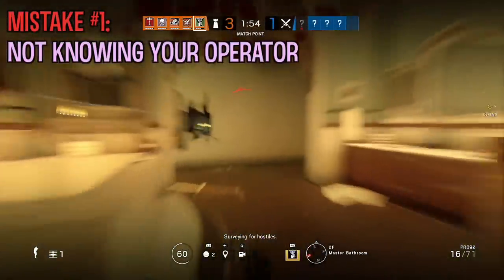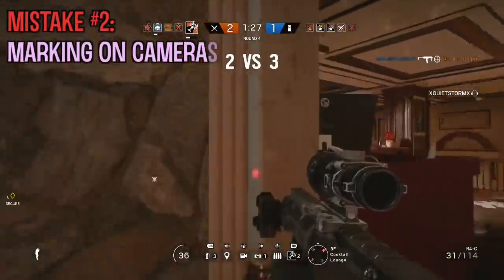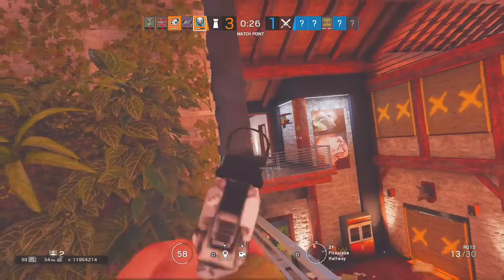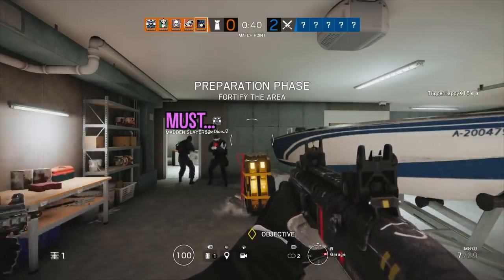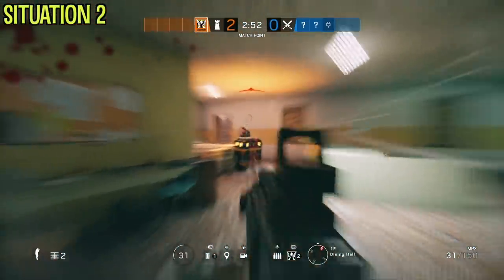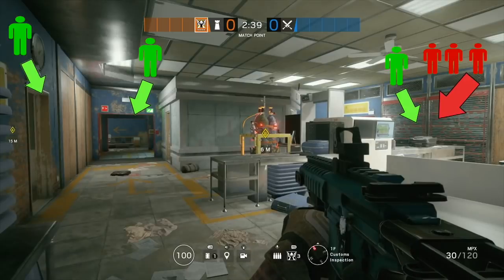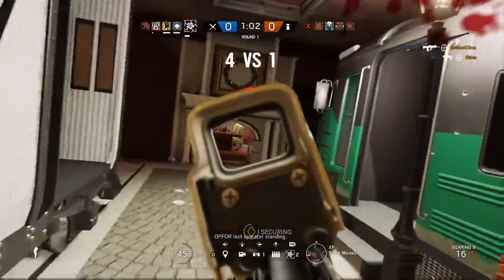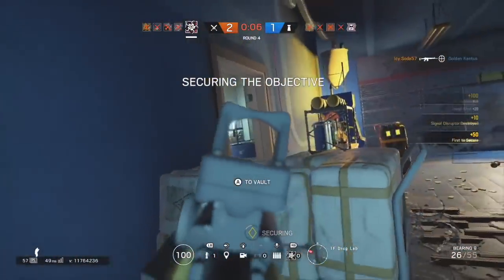Rainbow Six Siege Tips || Top 10 Beginner Mistakes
In today's video, we're going to go over the top 10 mistakes that beginners make in Rainbow Six Siege.
►Timestamps:
     1. Not Knowing Your Operator - 0:25
     2. Marking on Cameras - 1:42
     3. Barricading Every Objective Door - 2:50
     4. Not Reinforcing the Objective - 3:54
     5. Pushing From the Same Direction - 4:27
     6. Running Off With the Defuser - 5:00
     7. Lack of Map Knowledge - 6:07
     8. Blindly Rushing Into a Room - 6:42
     9. Being Obnoxious in Game Chat - 7:03
     10. Not Embracing the Challenge - 8:50
✬Platform : Xbox One
★Gamertag : ChaoticLFS
✬Headset : Turtle Beach XO Stealth Fours
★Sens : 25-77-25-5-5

This video was inspired by Get_Flanked. He is an amazing content creator in our community and I heavily recommend that you go check out and support his content.

✬Songs(s):  Logic - 5 AM

top 10 beginner mistakes
rainbow six siege operation para bellum